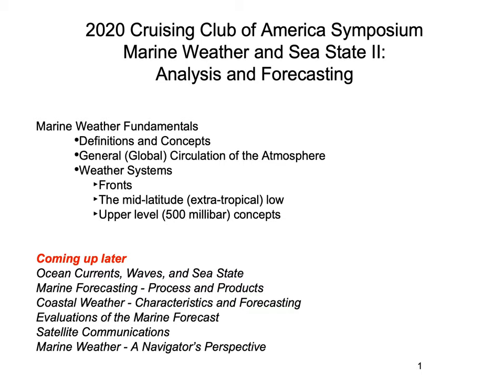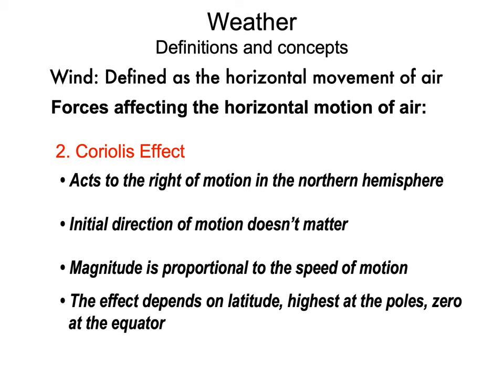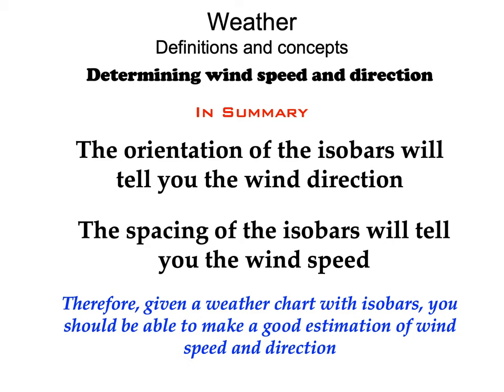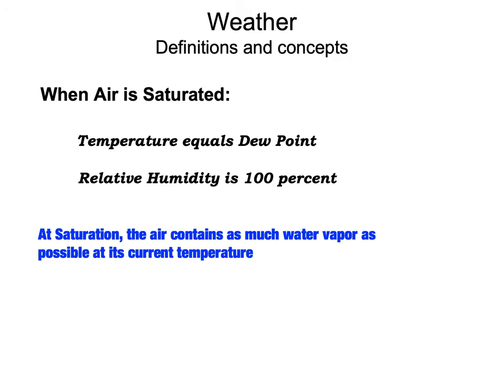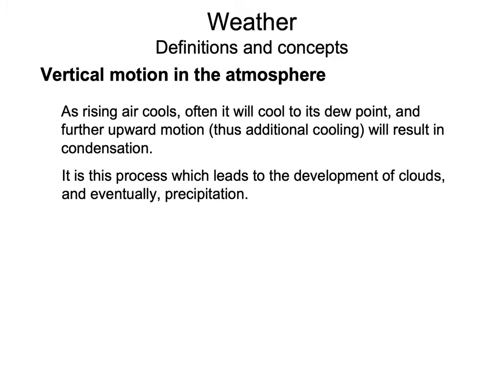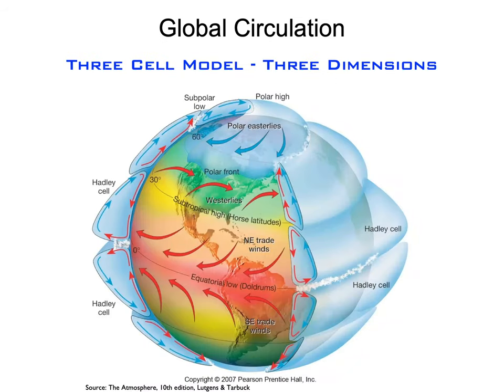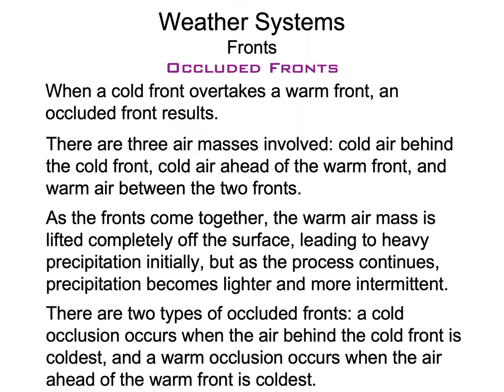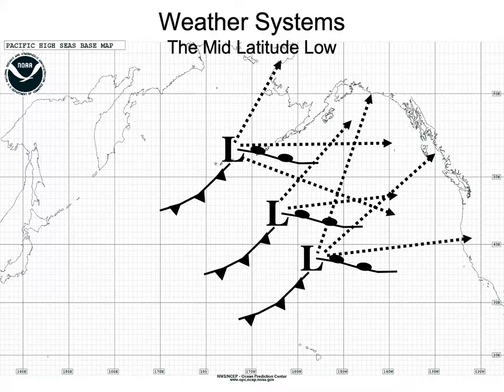Marine Weather Fundamentals - Ken McKinley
Ken McKinley, meteorologist at Locus Wather, delivers a comprehensive primer on the factors governing weather, the circulation of the atmosphere and the resulting wind conditions of interest to all boaters.